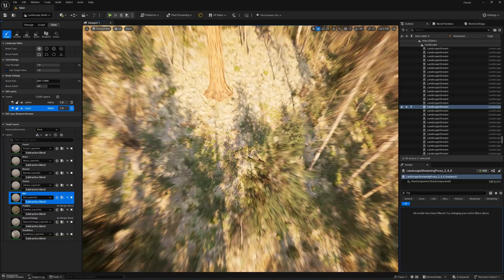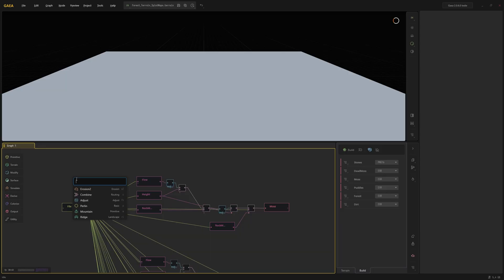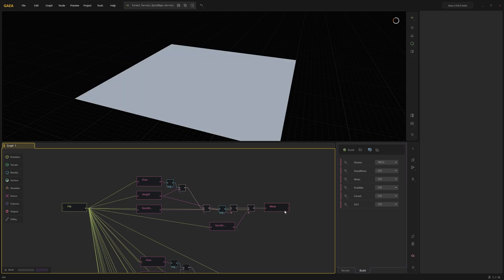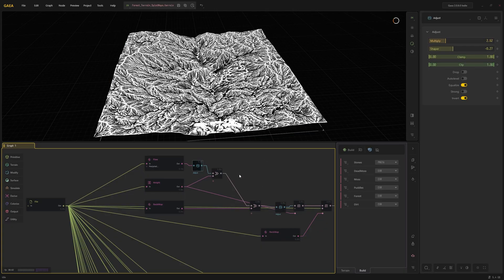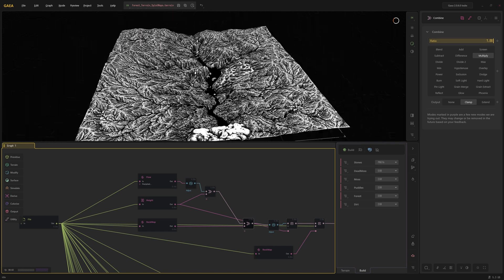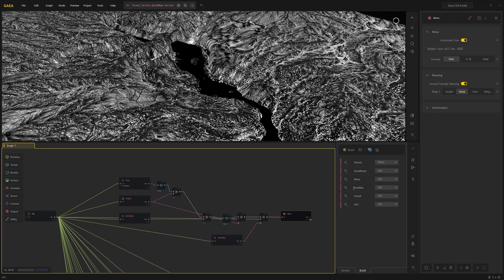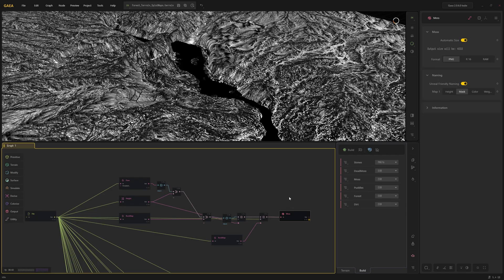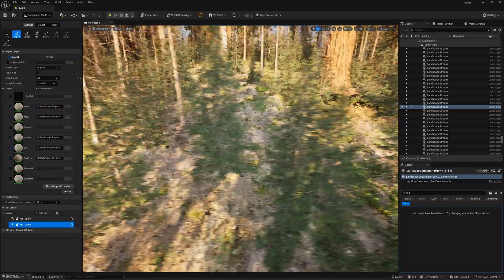How I made Splatmaps - Unreal Engine 5 to Gaea and back workflow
In this Unreal Engine 5 and Gaea tutorial I am going to explore a workflow between the two programs and show you how to create splatmaps for your landscape layers.

I am using a mix of 3rd party assets and some objects I modelled in Blender.

Other software used:

Ultra Dynamic Sky
DaVinci Resolve
Blender
Gaea
Screen Space Fog Scattering
Ultra Volumetrics
Mawi tree packs
Quixel Megascans